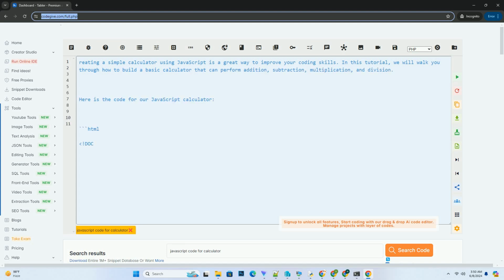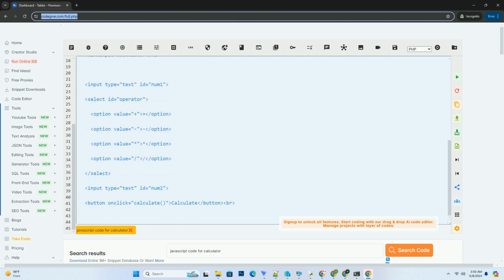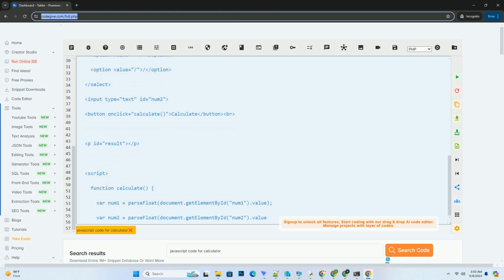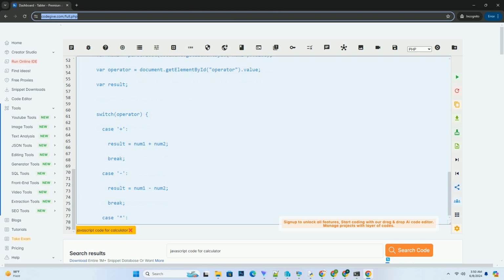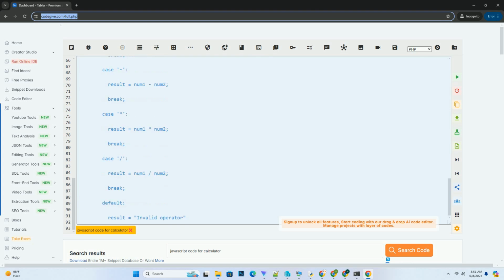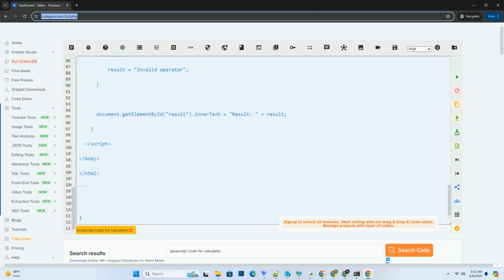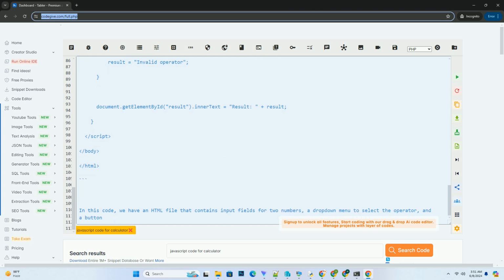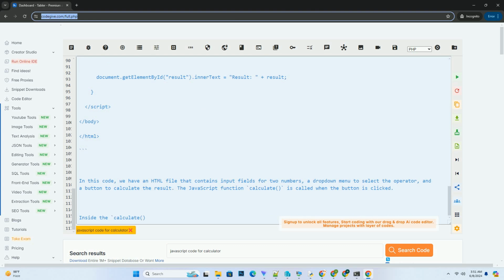javascript code for calculator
creating a simple calculator using javascript is a great way to improve your coding skills. in this tutorial, we will walk you through how to build a basic calculator that can perform addition, subtraction, multiplication, and division.

here is the code for our javascript calculator:

in this code, we have an html file that contains input fields for two numbers, a dropdown menu to select the operator, and a button to calculate the result. the javascript function `calculate()` is called when the button is clicked.

inside the `calculate()` function, we retrieve the values of the two input fields and the selected operator. we then use a switch statement to perform the appropriate calculation based on the selected operator. finally, we display the result on the webpage.

you can run this code in your browser and test out different calculations using our simple calculator. feel free to customize and enhance the functionality of the calculator to suit your needs. happy coding!

javascript calculator app
javascript calculator github
javascript calculator code example
javascript calculator
javascript calculator online